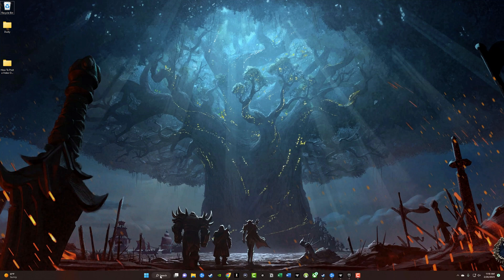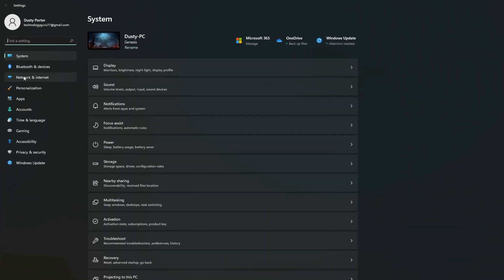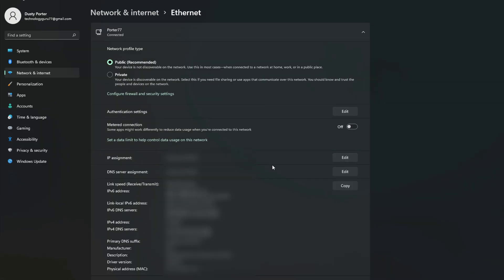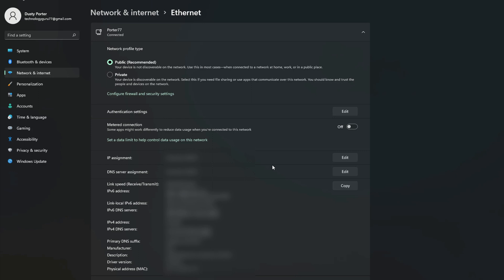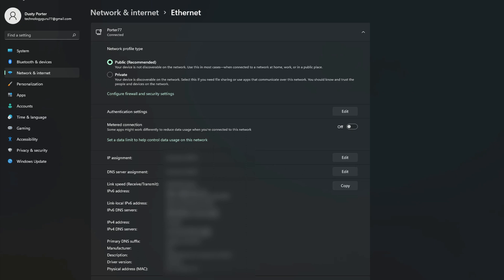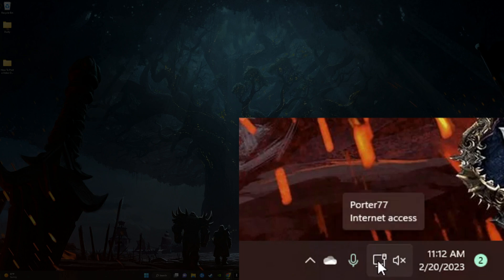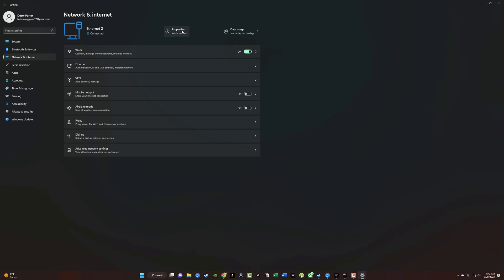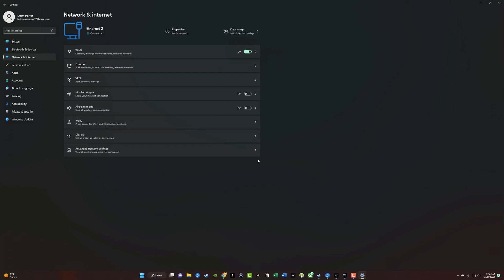How To Find your IP Address In Windows 11 - What Is My IP Address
In this video tutorial, I show you how to find your IP address in Windows 11.